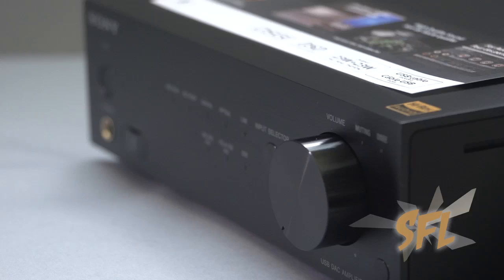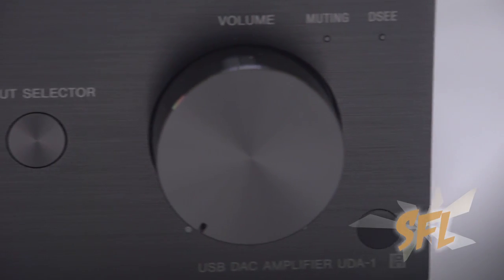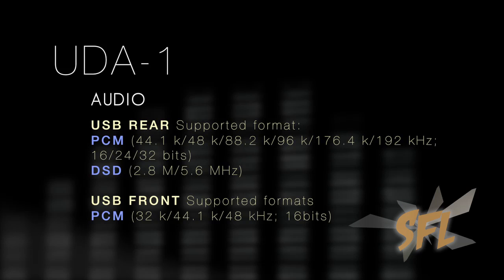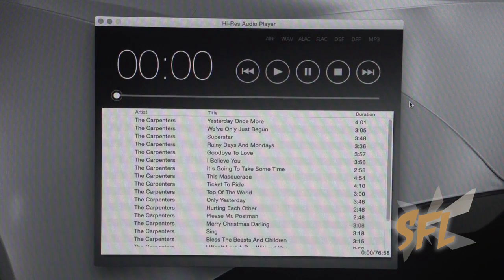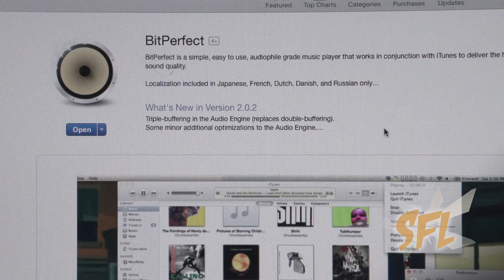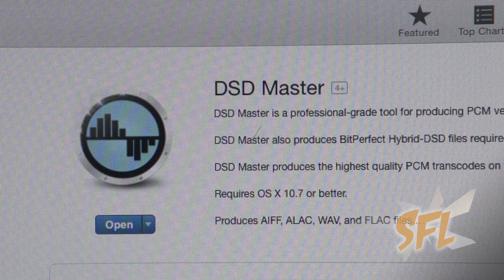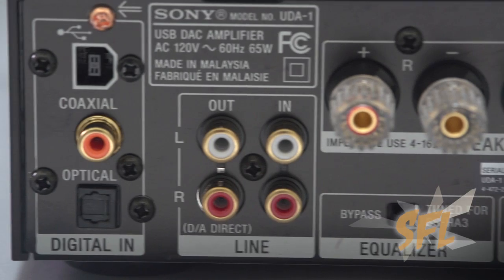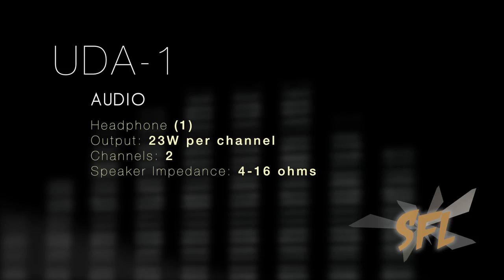Sony UDA-1: In-depth Technical Review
In-depth technical review of the Sony UDA-1. For geeks only. Post a question and I will answer it for you!